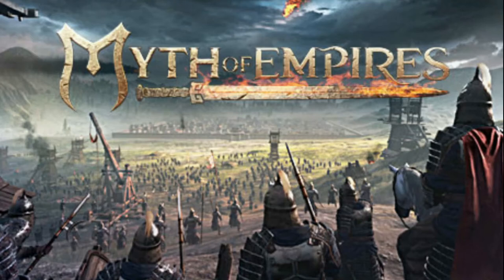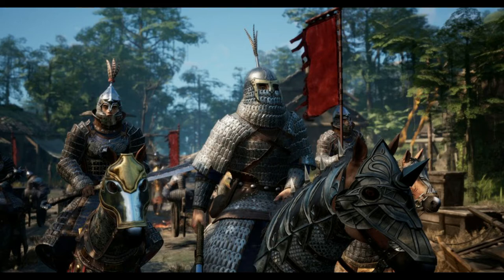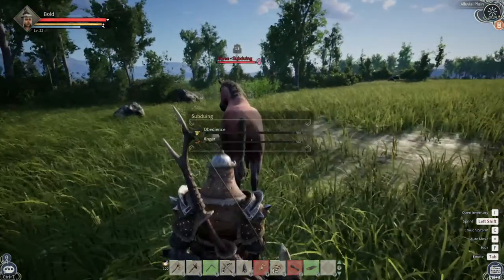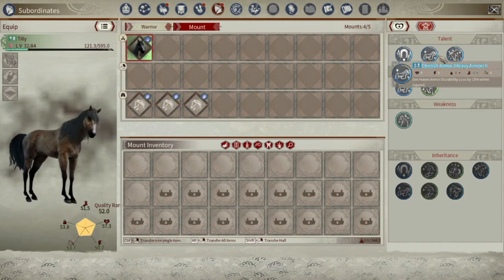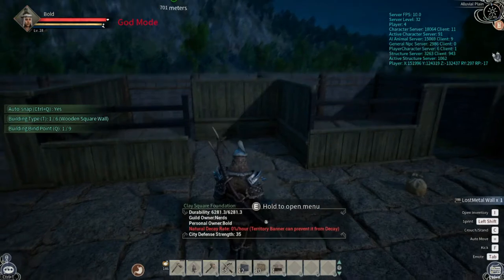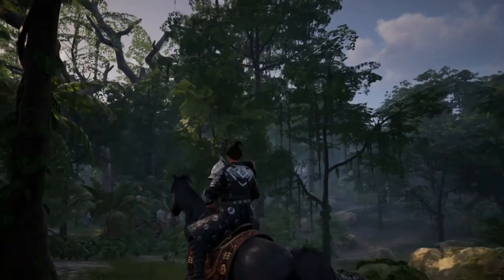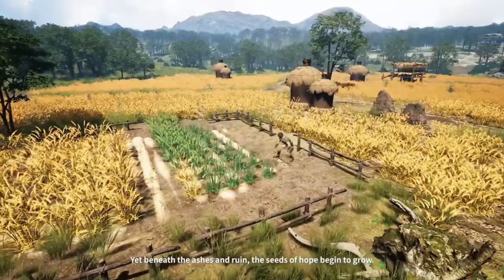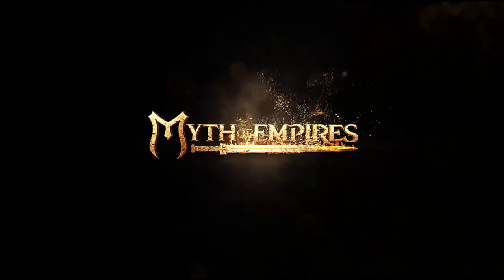Myth of Empires - A Horse Game?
Is Myth of Empires a new horse game??

Respawning in the ancient eastern continent devoured by the flames of war, you will try all means to rise from zero to hero in this open world of the sandbox. Survive the harsh environment, build your homeland, raise your army, and vanquish your foes on the battlefield. Through various gameplay, you can win the honor. Besides, you can form a team with friends, rampage on the massive battlefield, and build your glorious empire!

or

Reference link (fellow nerd, TheBasicBuilder)